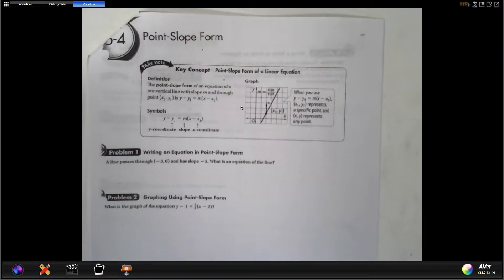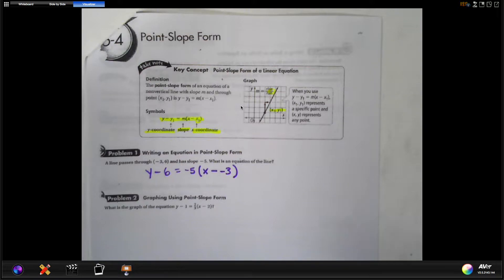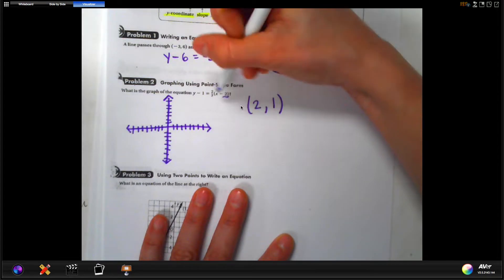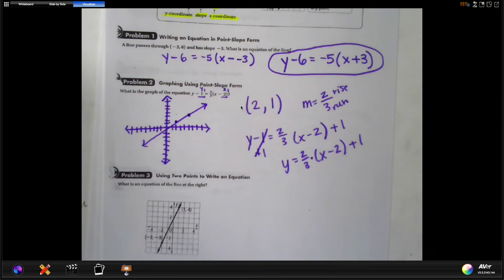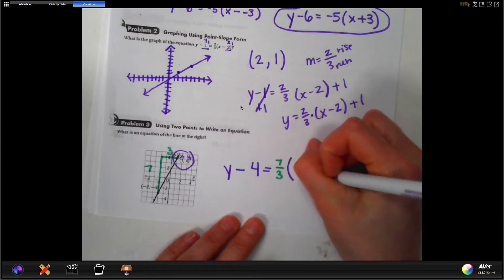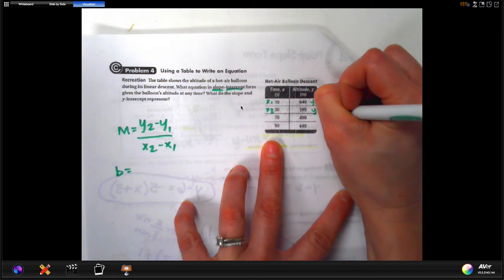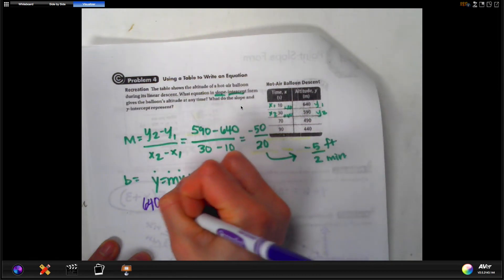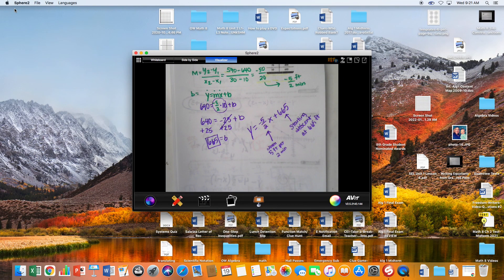Algebra 5-4 Point Slope Form